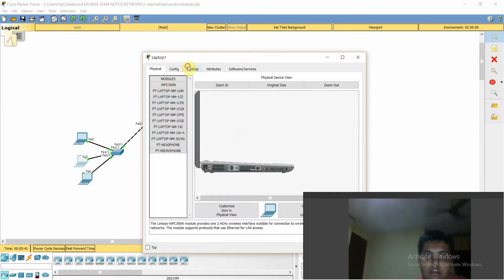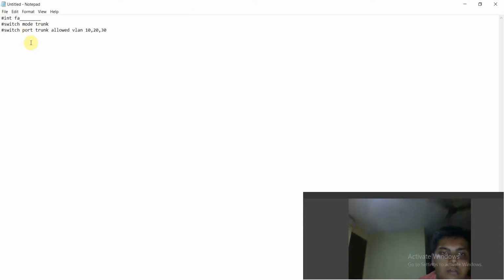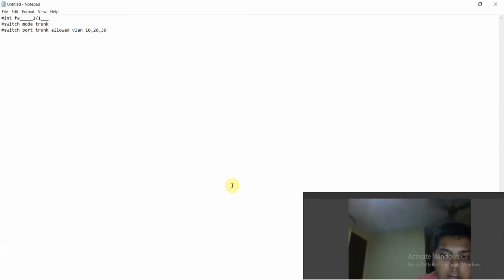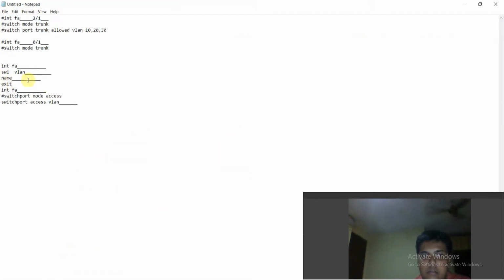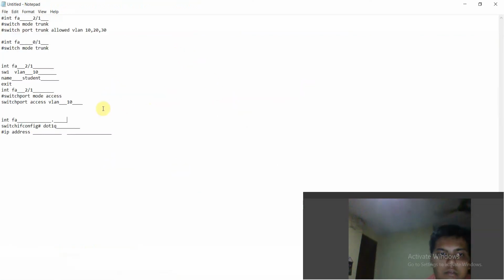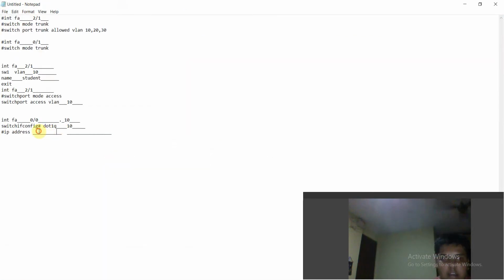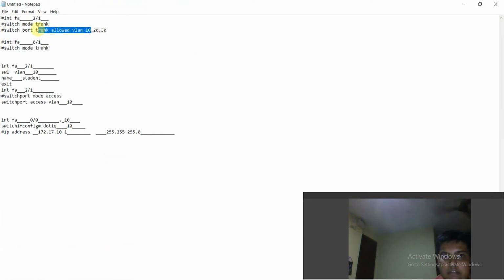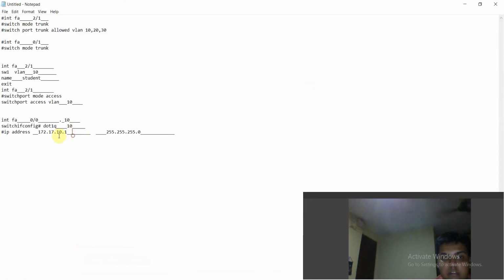8.vlan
ALVINO ROCK.C
KARUNYA UNIVERSITY